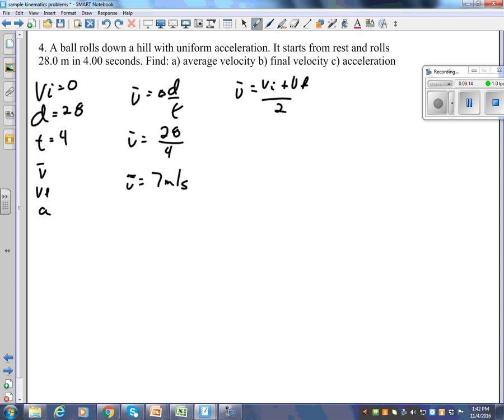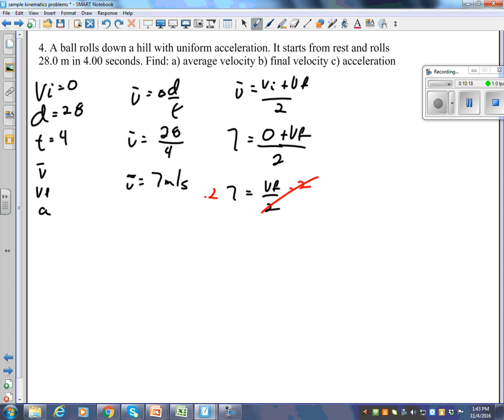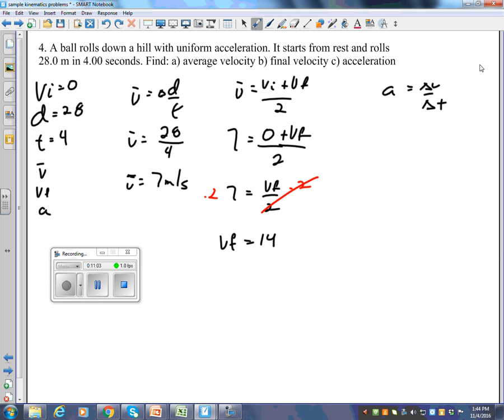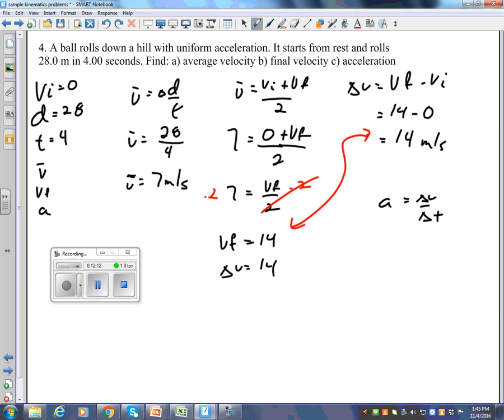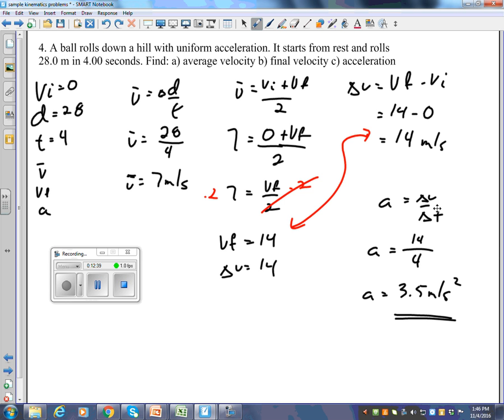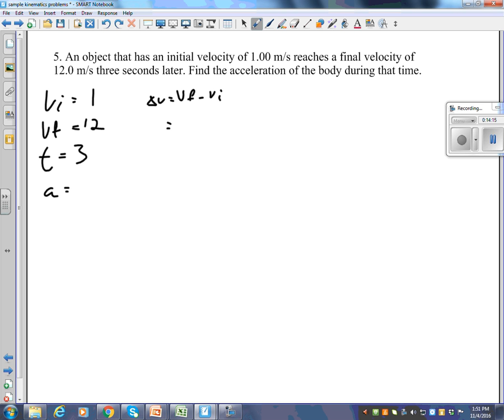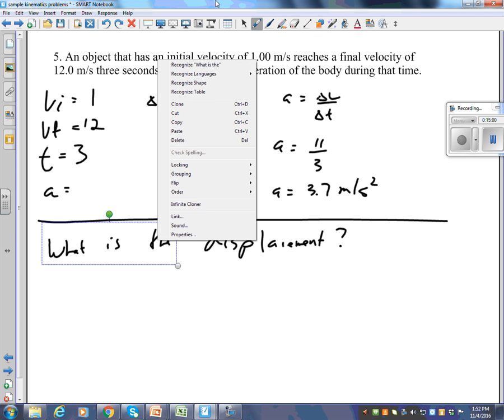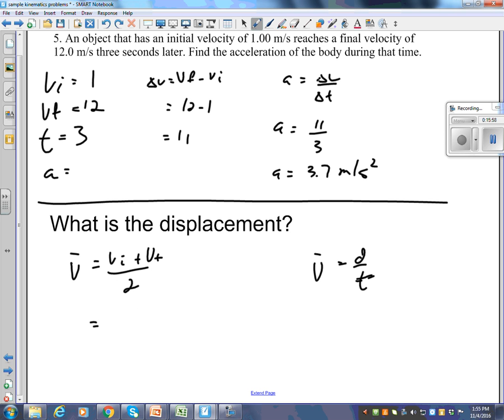word problem samples